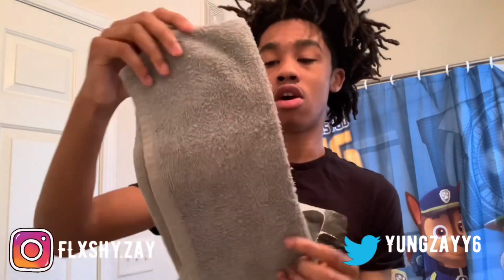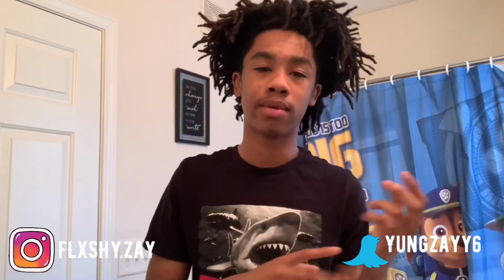HOW TO: MAINTAIN/WASH YOUR FREEFORM DREADS 🥵